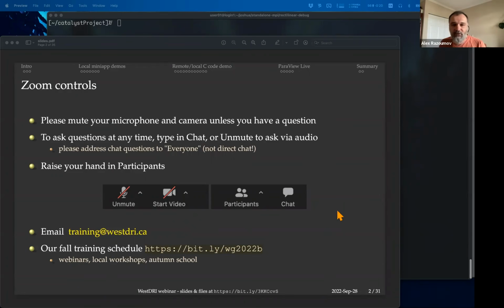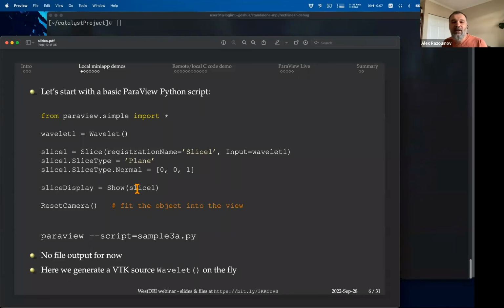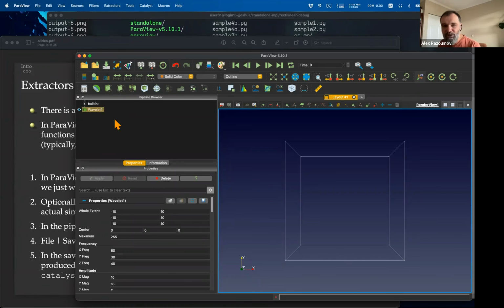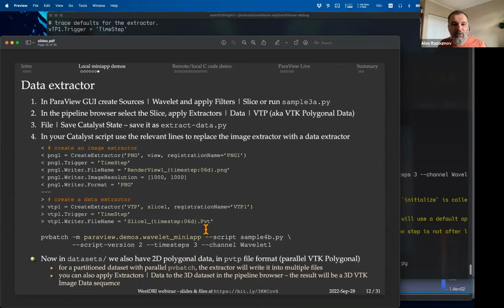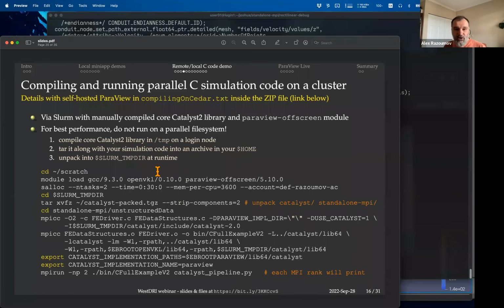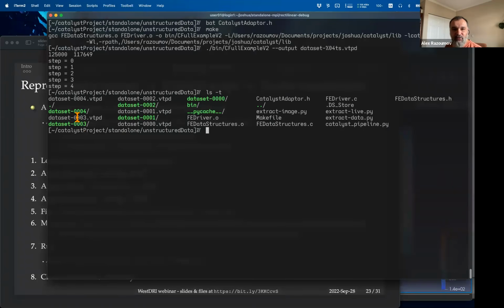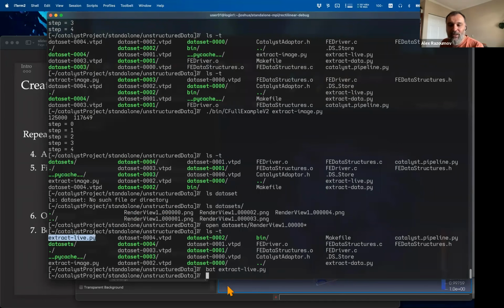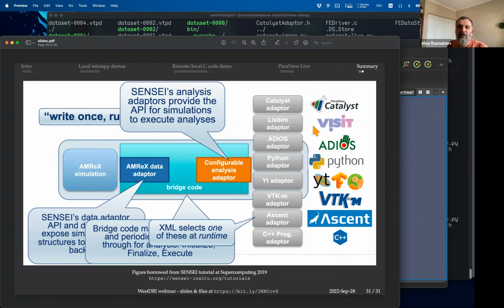In-situ visualization with ParaView Catalyst2